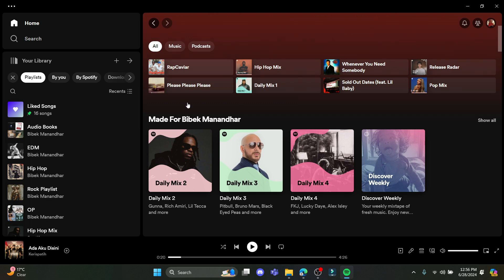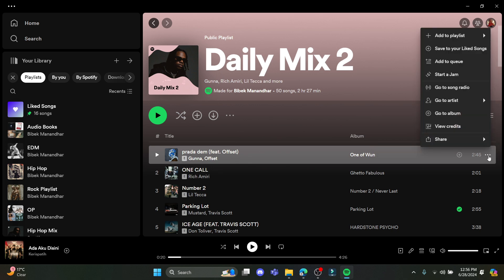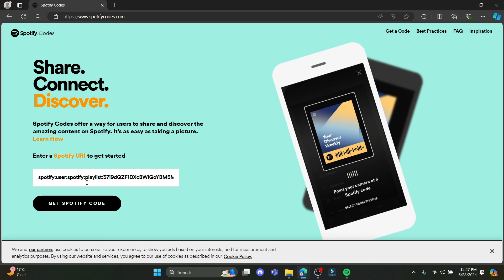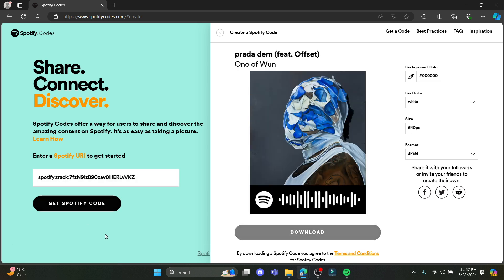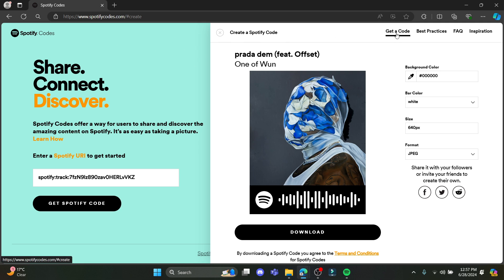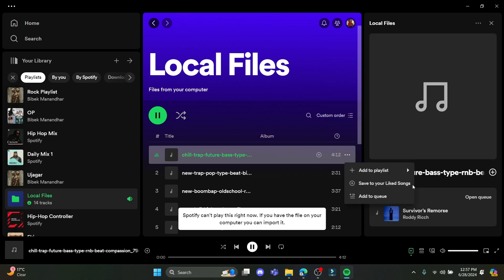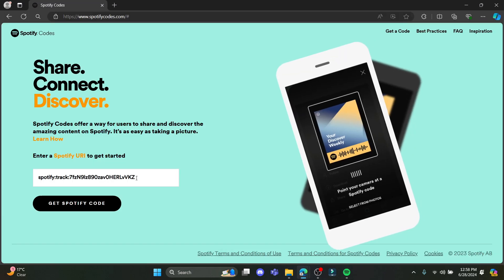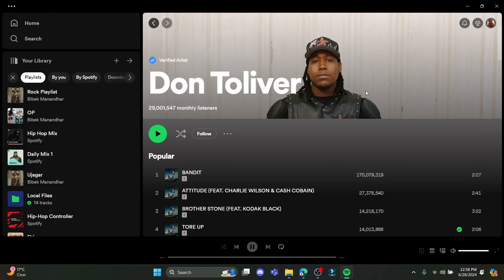How to Create Barcode on Spotify (2024)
Sharing your favorite songs on Spotify just got easier! This video shows you how to create a special code, called a Spotify code, for any song, playlist, or album. Simply follow the steps, and your friends can scan the code with their phone to instantly open the content in the Spotify app.